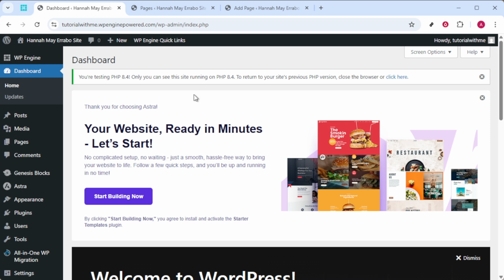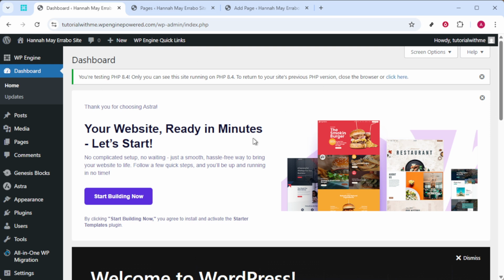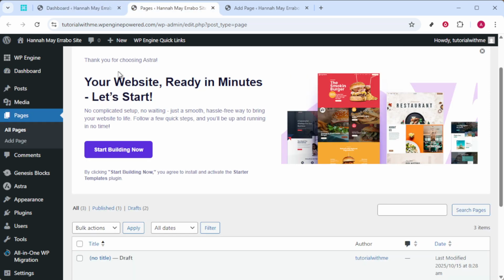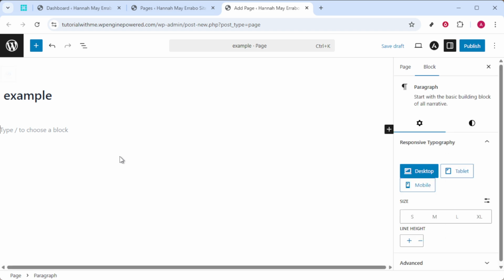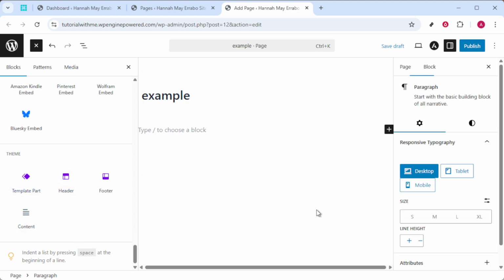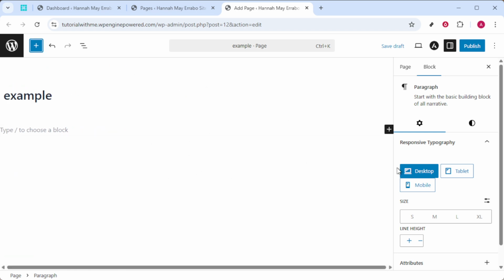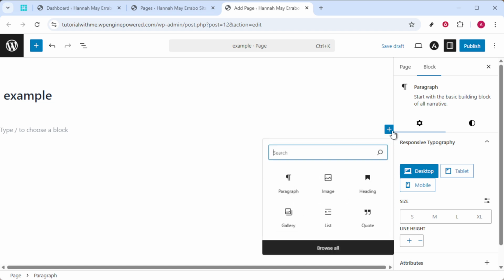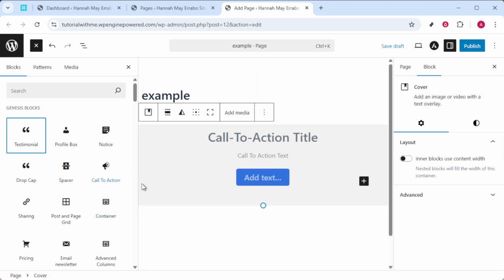How To Add Landing Page To My Wp Travel Engine Wordpress (2025)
Learn how to add a landing page to your WP Travel Engine WordPress site in 2025 🖥️. Step-by-step guide to create a professional landing page, showcase travel packages, and improve conversions for your website.